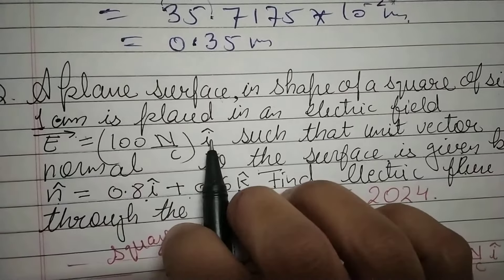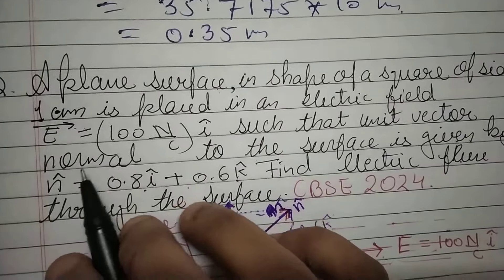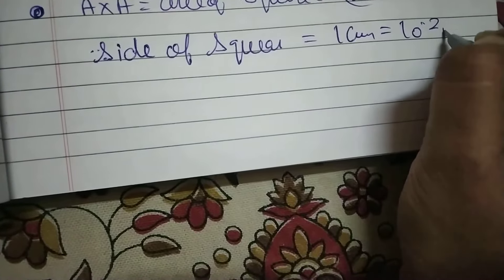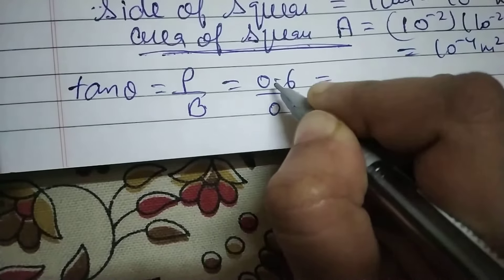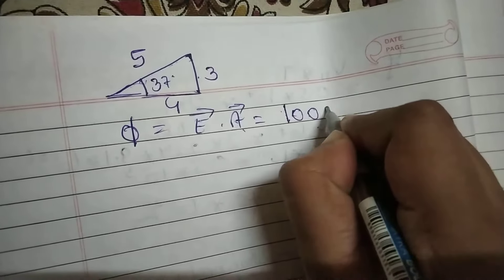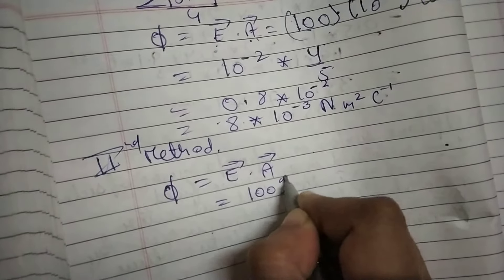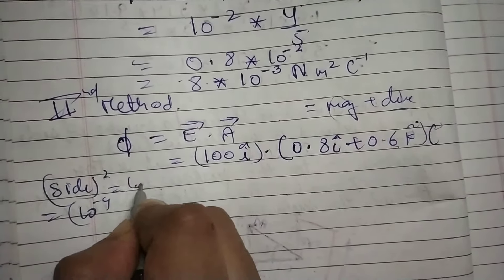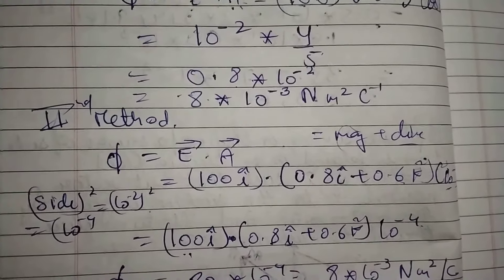a plane surface in shape of a square of side 1cm is placed in an electric field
hello dear students i m sharing link of my playlist hope it helps you in your exams

directions in electricity and magnetism

all 15 years papers solution

set 3 tough set of 2024

all of physics explained
Understanding physics for beginners
Physics formula explanation
How to understand physics concept

pyq physics
all the best